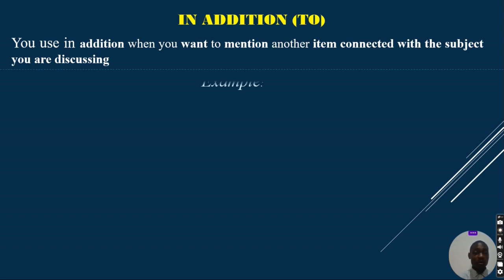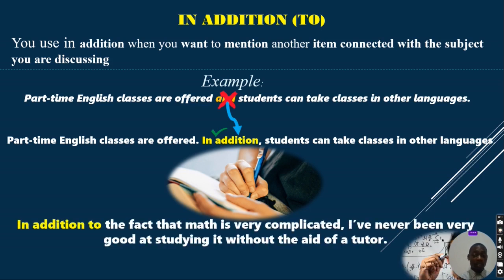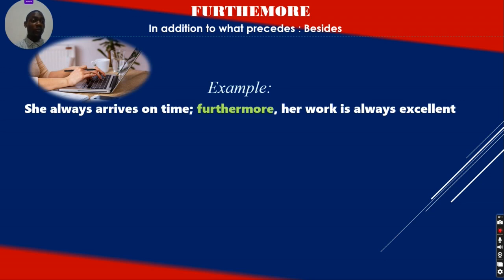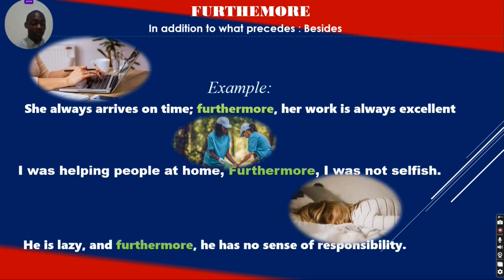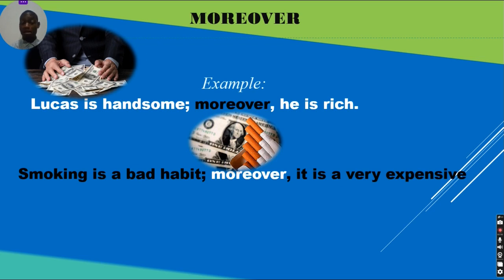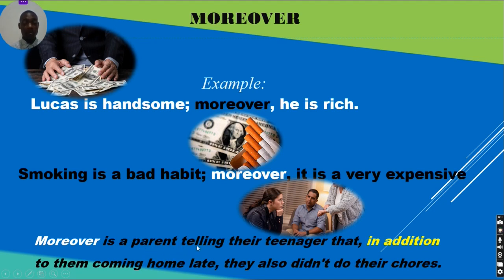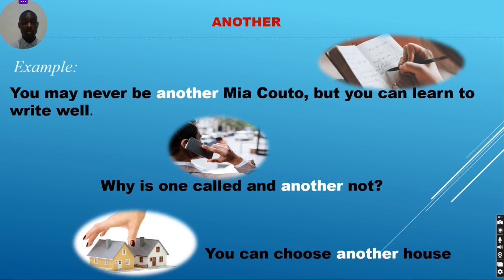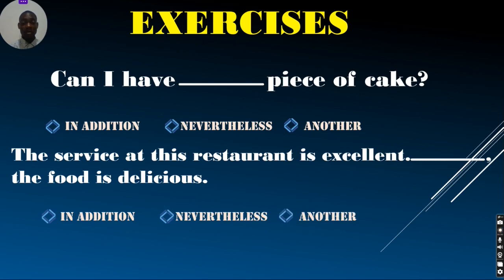CONNECTORS OF ADDITION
Aprenda a conectar as frases em ingles com Facilidade